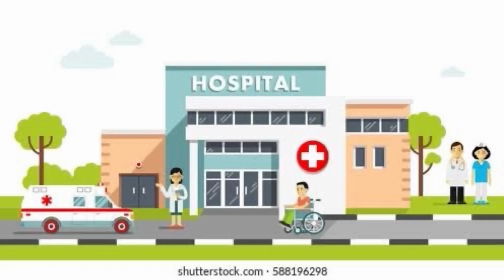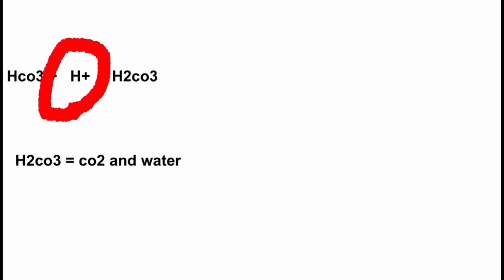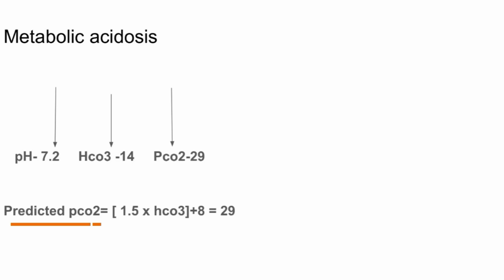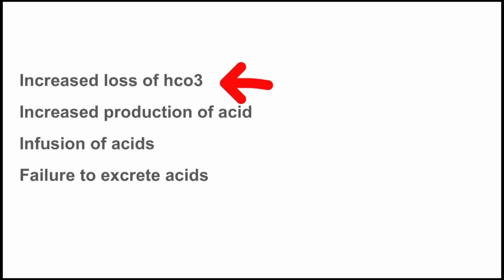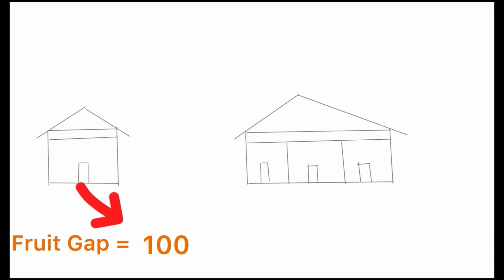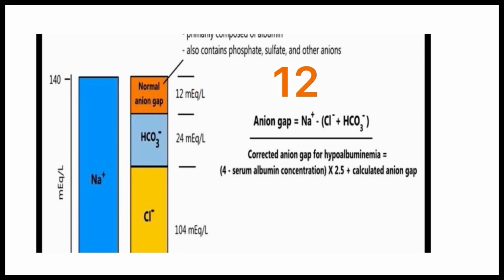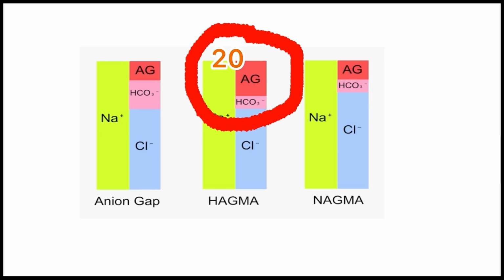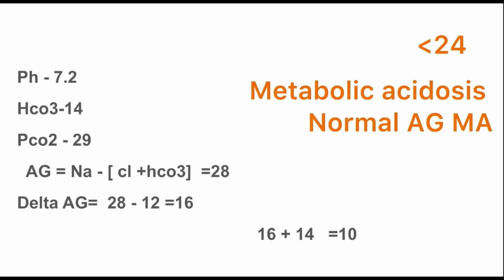ABG part-3 Metabolic acidosis